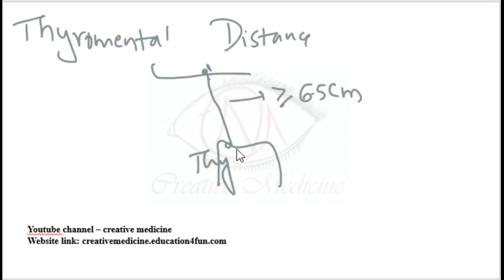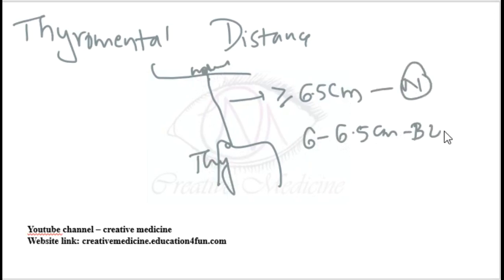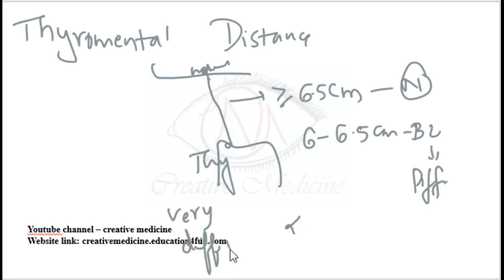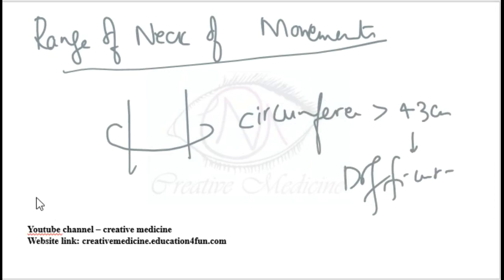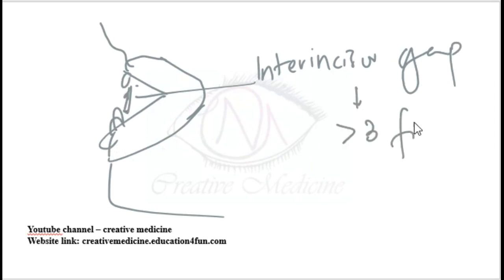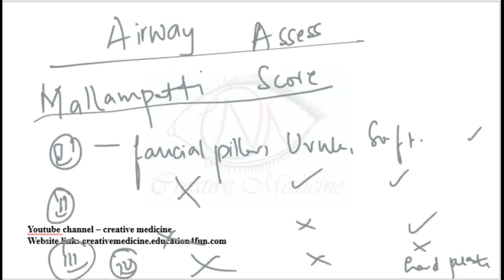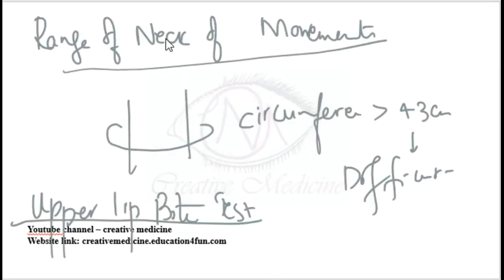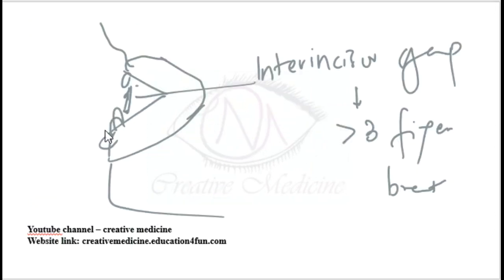Lec 4 Other Airway Assessment mp4